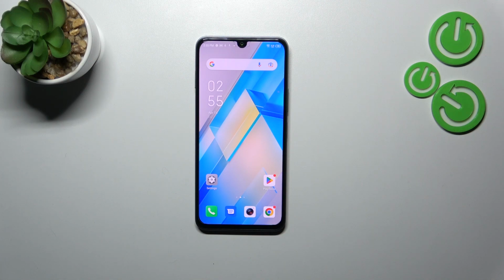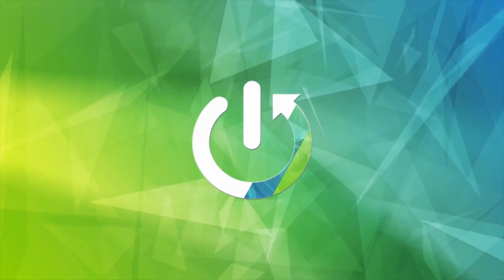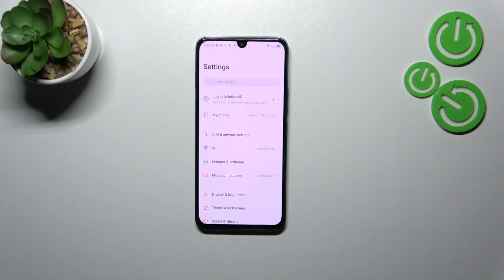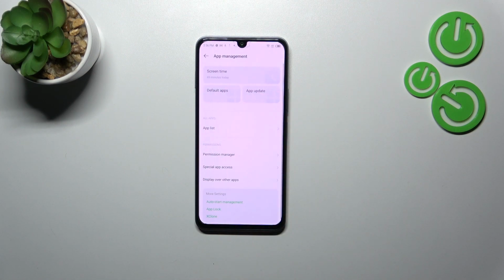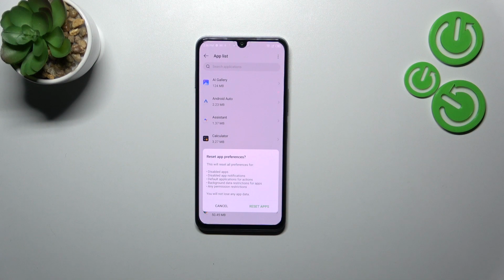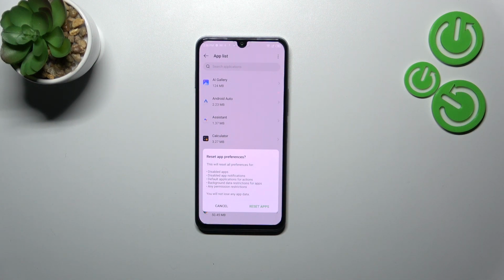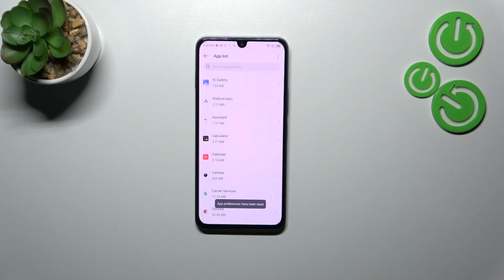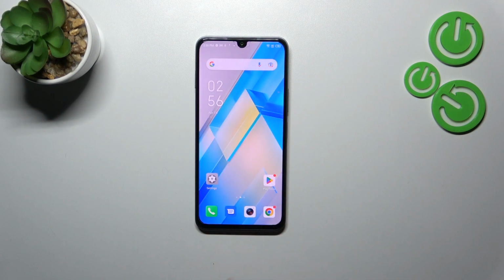How to Reset App Preferences on INFINIX Note 12 (2023)? - Restore App Preferences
Please watch this video tutorial to learn how to reset the app preferences on your INFINIX Note 12 (2023). This guide will show you how to reset all disabled apps, notification restrictions, default apps, background data restrictions, and permissions restrictions. This action cannot be undone, but you won't lose any app data.

How to delete app preferences in INFINIX Note 12 (2023)?
How to reset the app in INFINIX Note 12 (2023)?
How to restore default app preferences in INFINIX Note 12 (2023)?
How to restore app settings in INFINIX Note 12 (2023)?